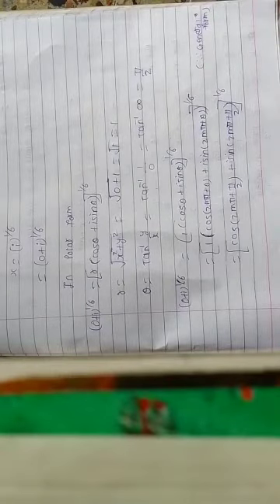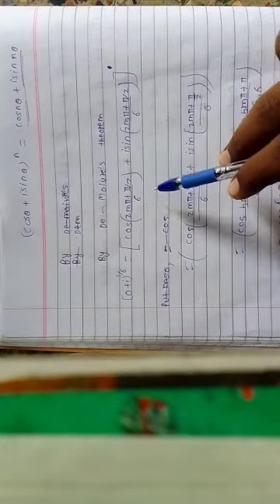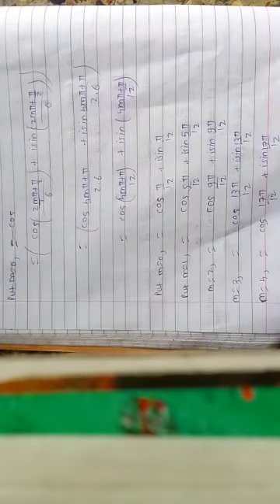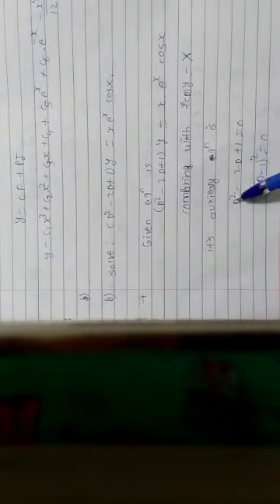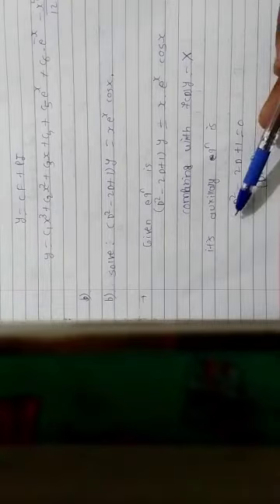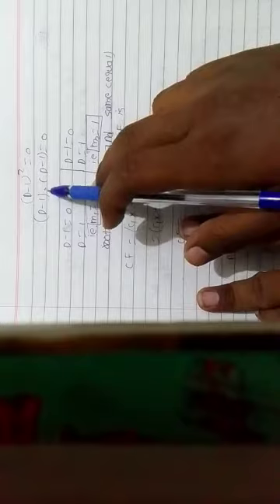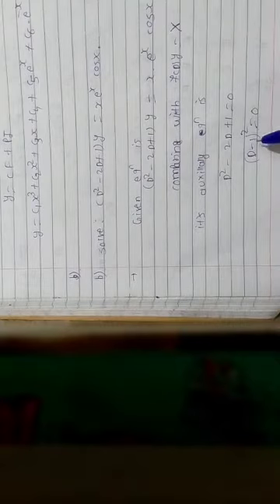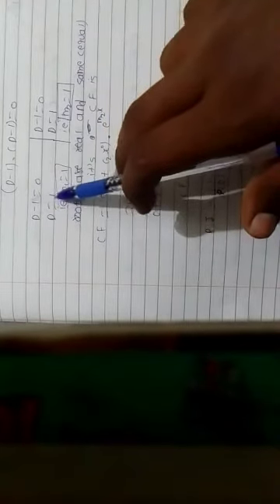One Shot | baatu University end sem 2022 M-ii paper Solutions | Engg. Math-ii ans | Detailed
HII guys ,
one shot paper Solutions

Here in this video I gave u the full answers of End semester   2022 paper of engineering mathematics-ii    in one single video.

Guys. This video is too large due to I explain each and every term in the paper.

Baatu end sem paper answers 2022

Previous Year question papers link

3rd paper link

4th paper

5th paper